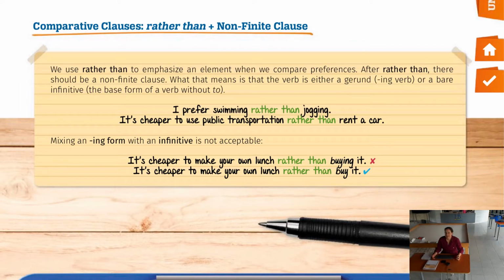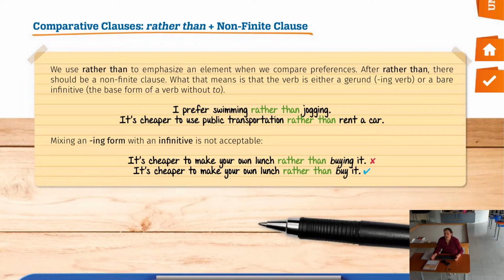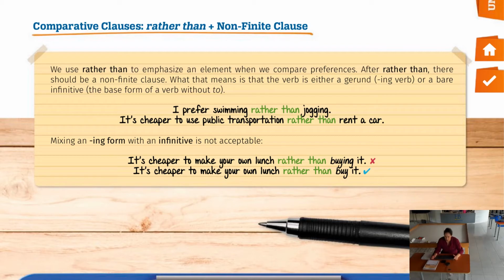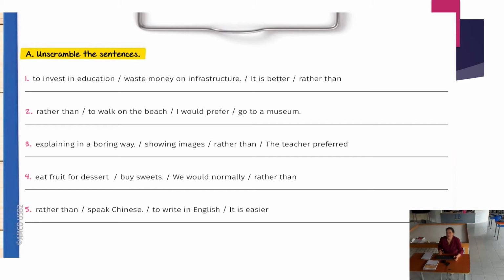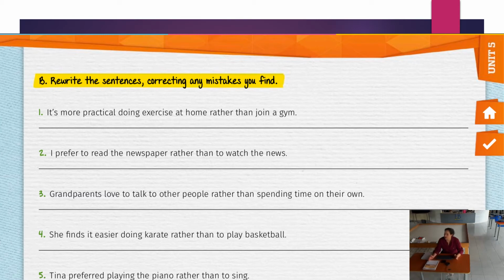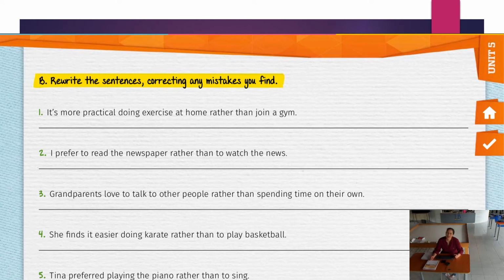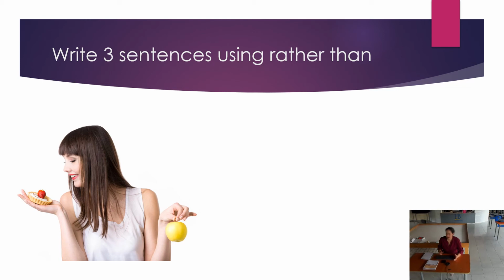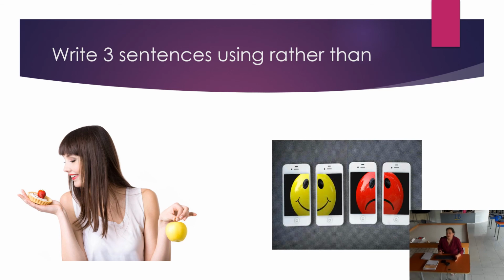Rather than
Instructions and exercises